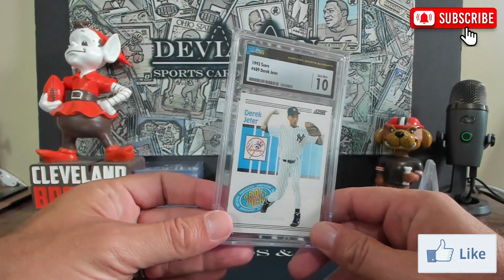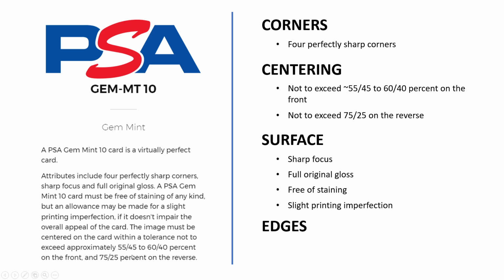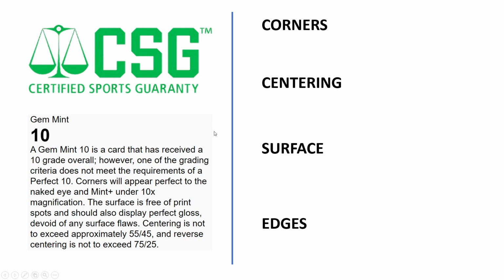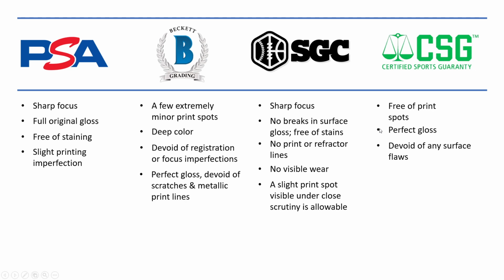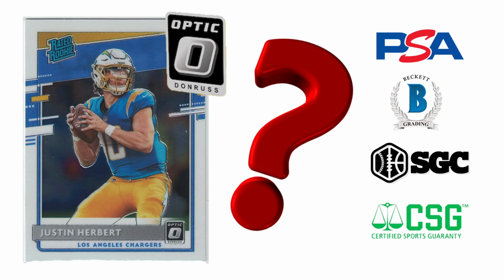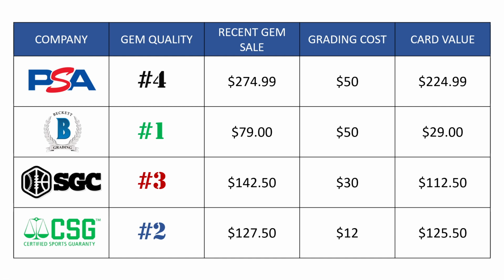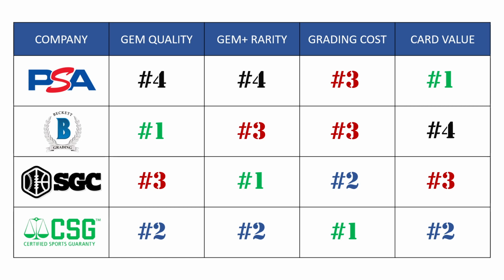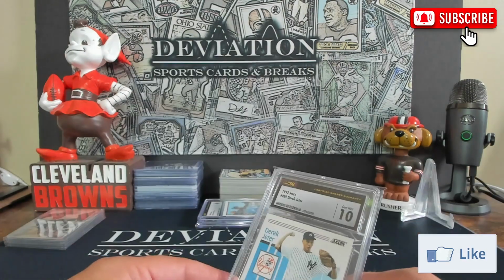Which Sports Card Grading Company has the BEST GEM MINT? PSA v BGS v SGC v CSG - unbiased facts!